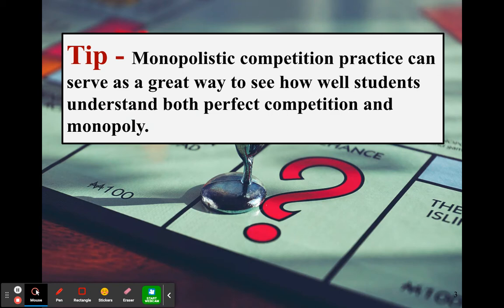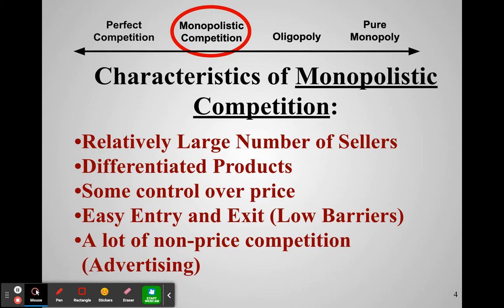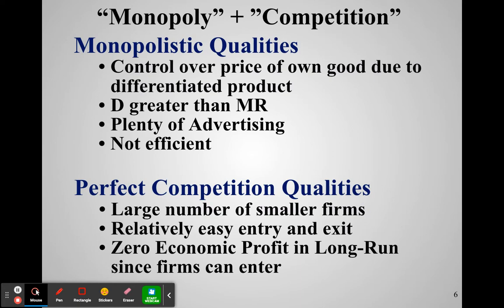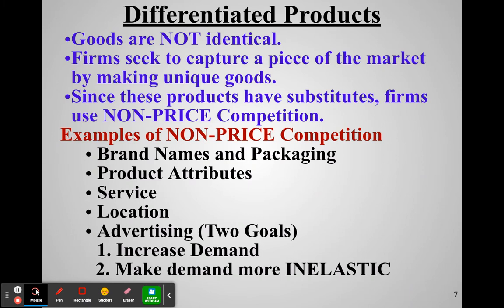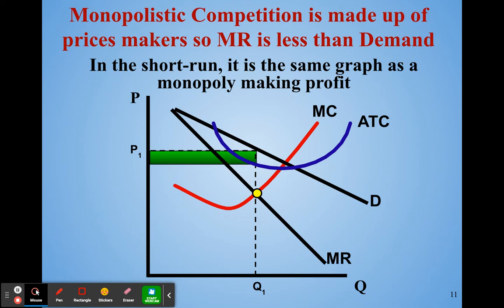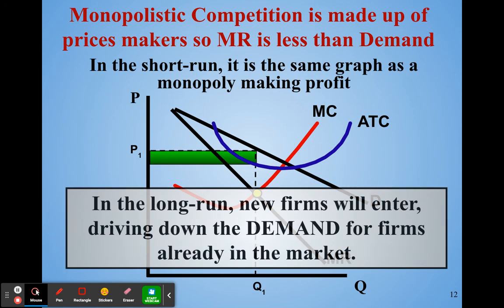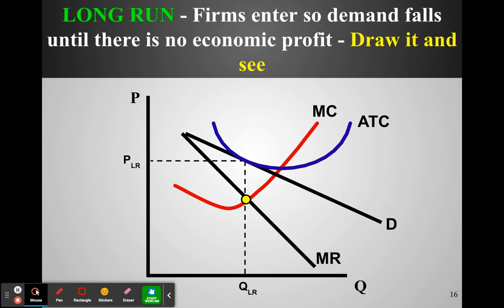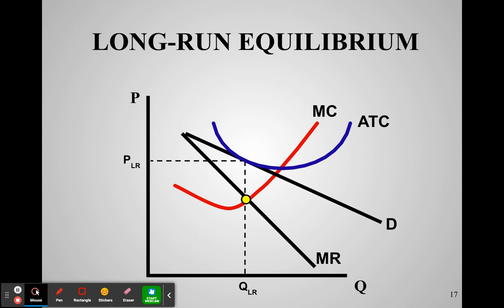Review 4.4 - Monopolistic Competition